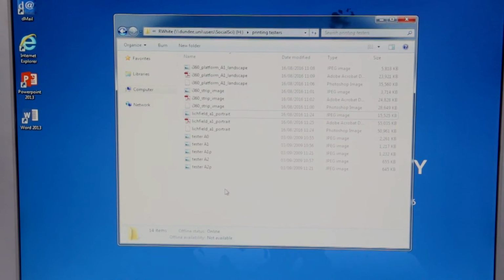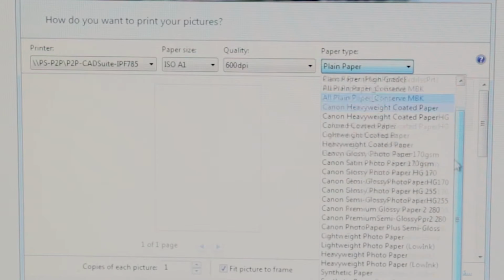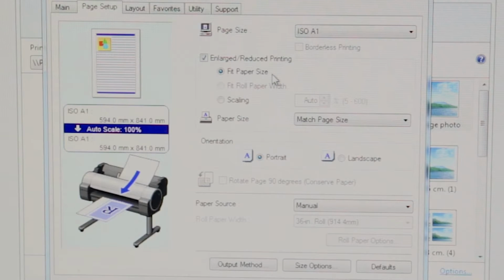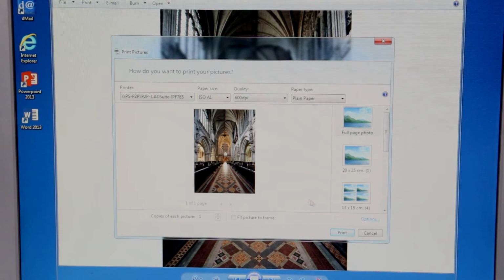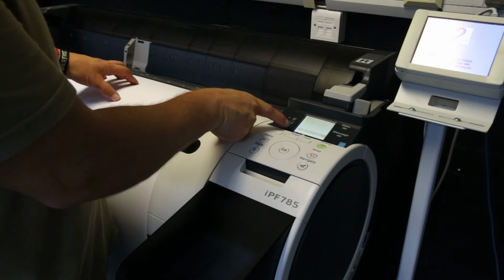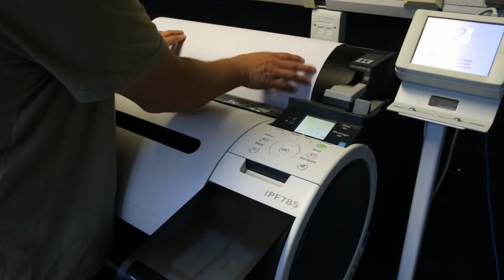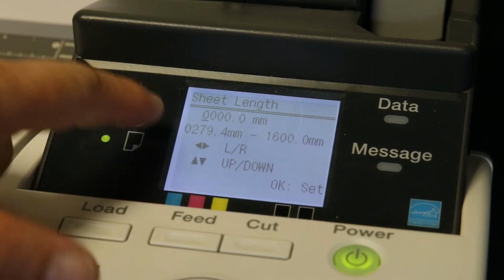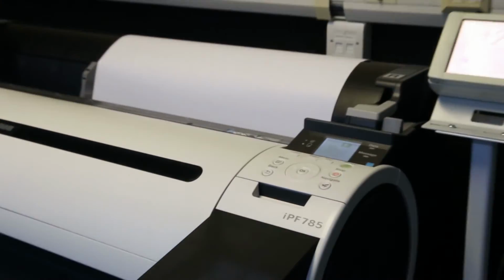Plotting Sheet Fed Plot on Hewlett Packard IP785 Plotter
This guide shows you how to setup your plot and then setup your paper in the plotter.   When plotting direct from windows you may end up with a slight reduction in size, to maintain accurate scale it is wiser to plot direct from AutoCAD or from PhotoShop.